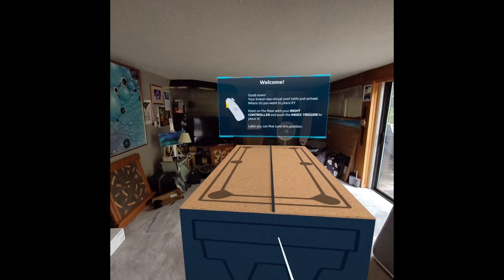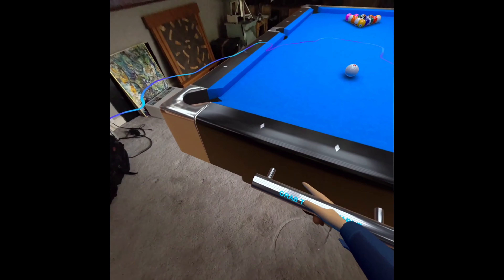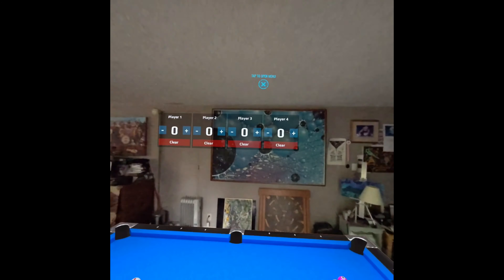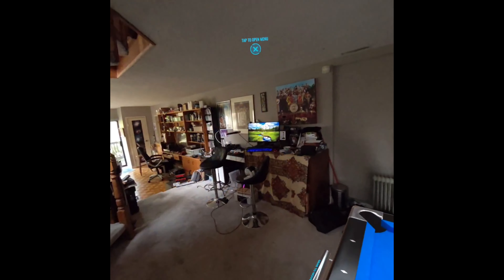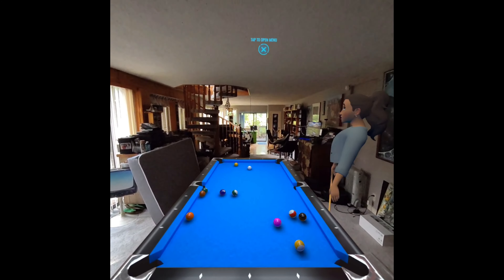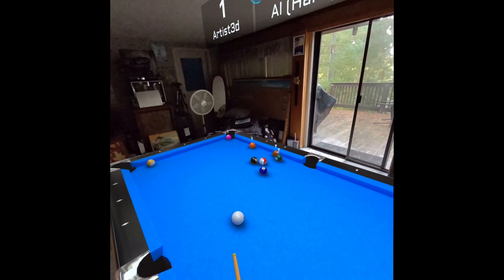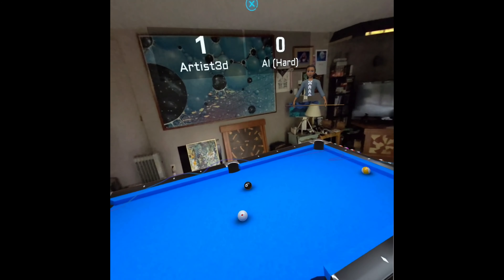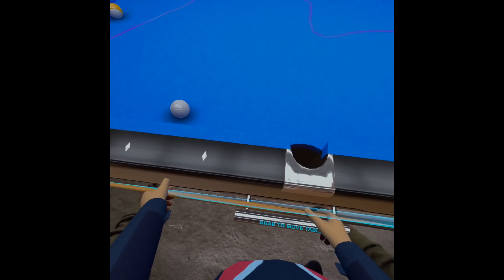Sunday afternoon chill time Miracle Pool on the Meta Quest 3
I am getting rather excited by the potential for augmented/mixed reality concepts... saving space and affordable furnishing updates...?